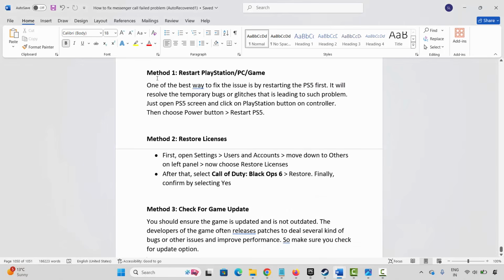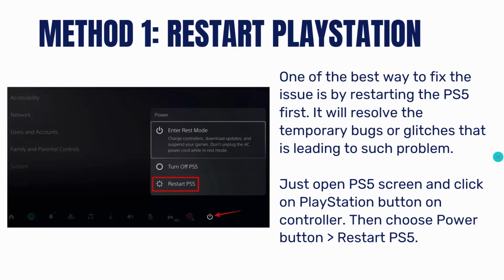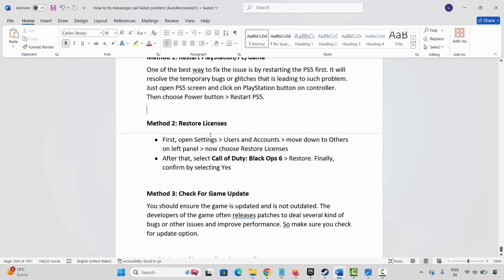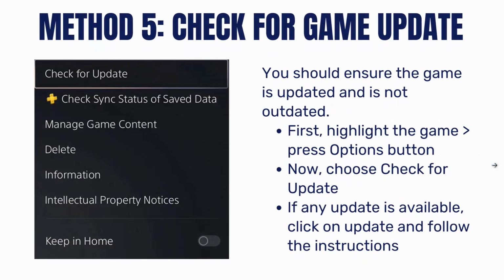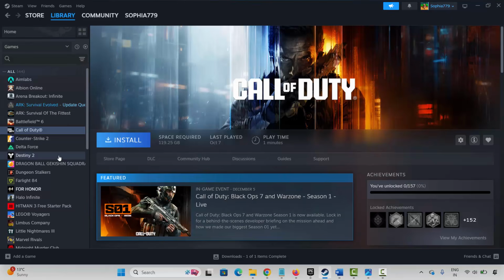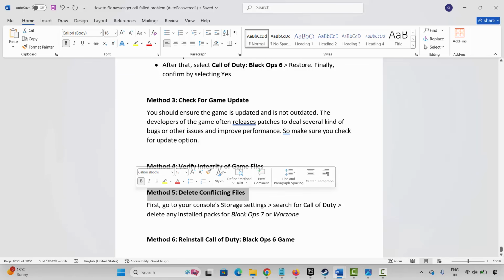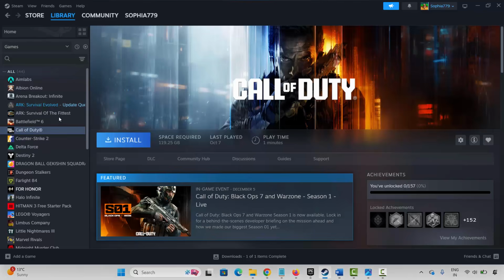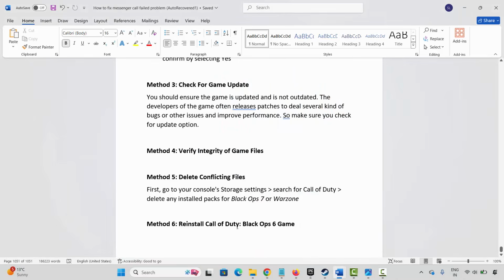How to Fix Call of Duty: Black Ops 6 Dev Error 0xD8E46539 on PS5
In this video tutorial, learn How to Fix Call of Duty: Black Ops 6 Dev Error 0xD8E46539 on PS5
Fix Black Ops 6 Dev Error 0xD8E46539,
fix Dev Error 0xD8E46539,
fix Call of Duty: Black Ops 6 DEV ERROR 0xD8E46539,

🌐Social Media-